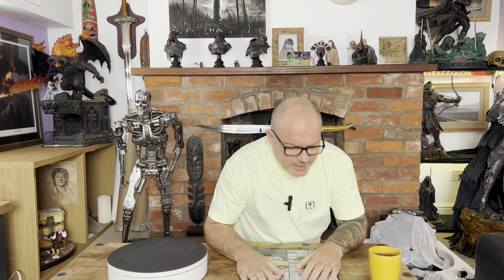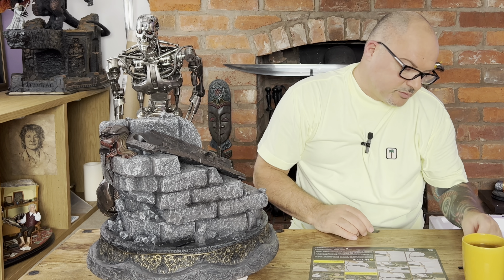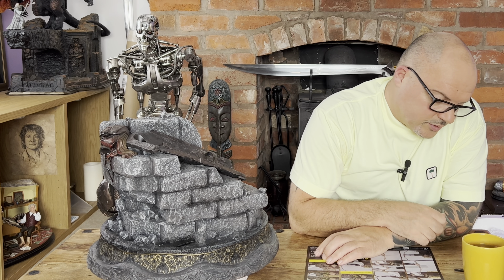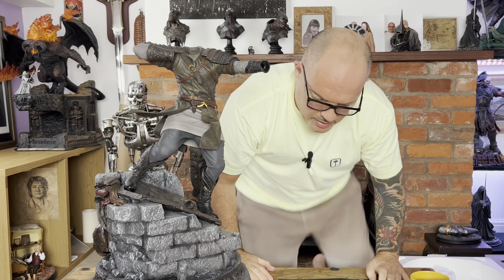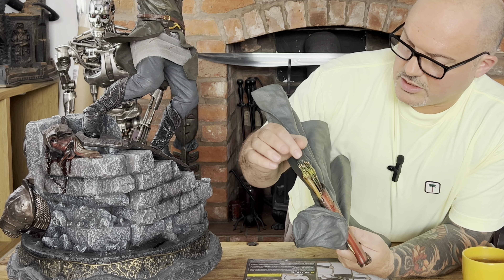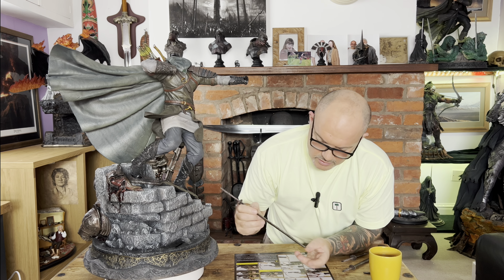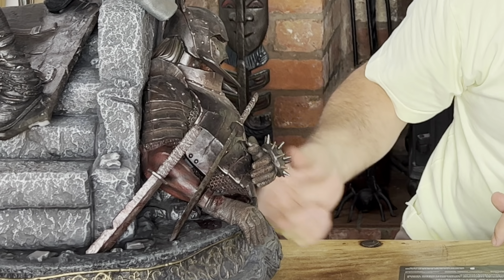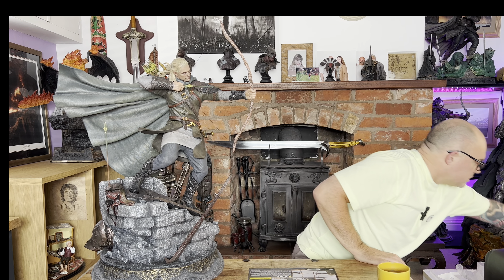🔴 Prime 1 Studio - LEGOLAS - Unboxing!!!